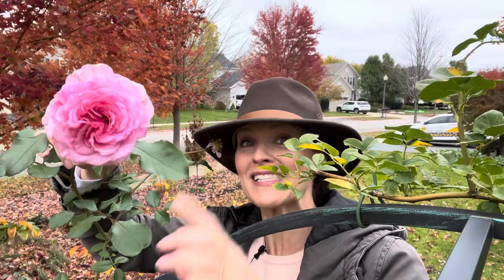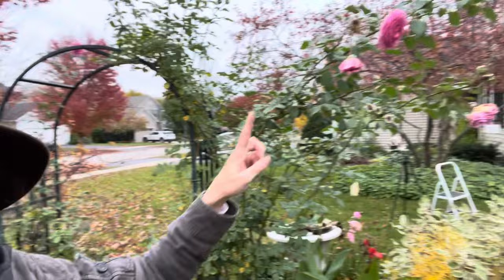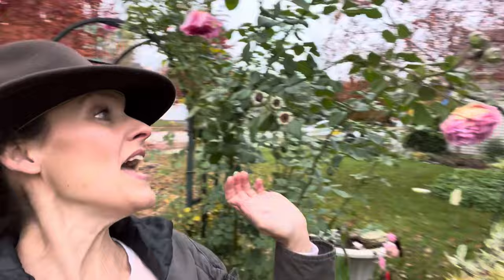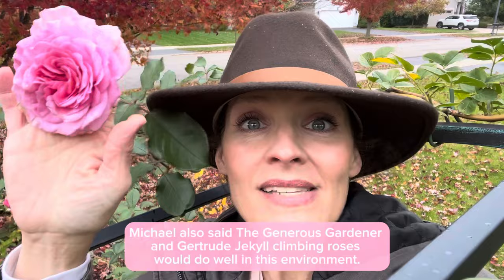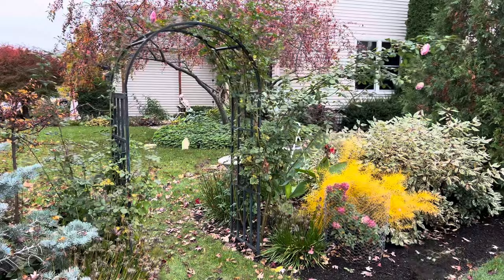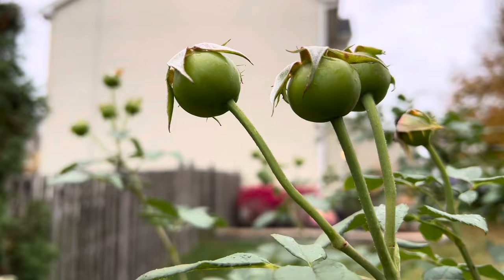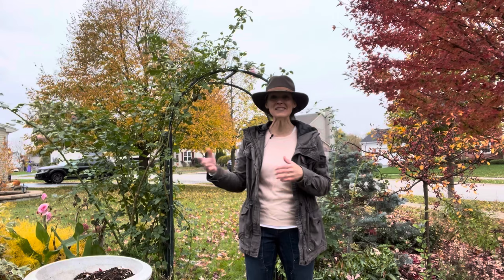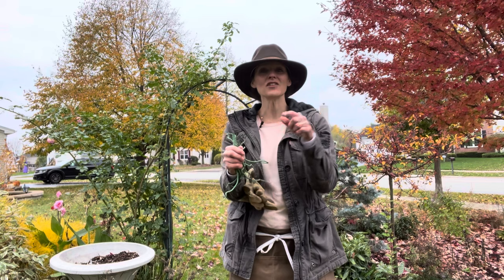James Galway Climbing Rose for Cold Climates | Here She Grows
My north-facing front yard garden takes a beating in the winter and I needed a climbing rose that could handle it without requiring a lot of work to carry it through the winter. I had the chance to chat with Michael Marriott before he retired from David Austin Roses a few years back. Michael is a world-renowned rosarian and has designed rose gardens all over the world. If anyone's going to know what climbing rose will work in my conditions, it's going to be Michael!

He recommended the James Galway climbing rose from David Austin and I'm thrilled with how it's performed in what I consider to be a difficult situation. I don't have drip irrigation and my roses only receive a bit of hand watering during drought conditions. They'd likely be even better if I doted a bit more but that's not going to happen.

Let me show you just how well these climbing roses have done for this tough-love gardener...

Soft Twist Ties

Hi there! My name is Heather and I garden in zone 5b in the southwest suburbs of Chicago on a small residential lot. My garden lives a whole lot larger than it is and I love sharing tips and tricks, as well as plenty of mistakes, with others who love to play in the dirt.

As always, thanks for your support and I'll see you in the garden!